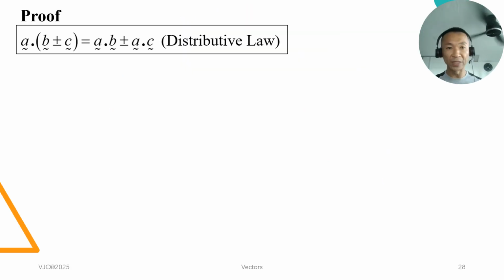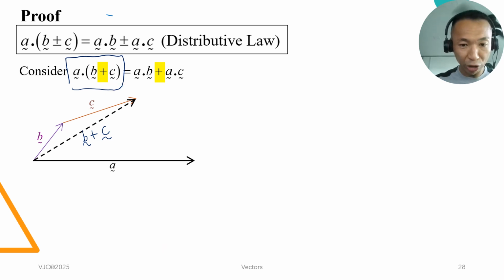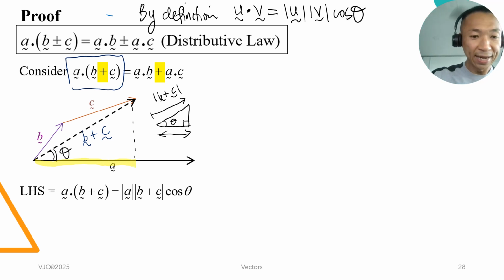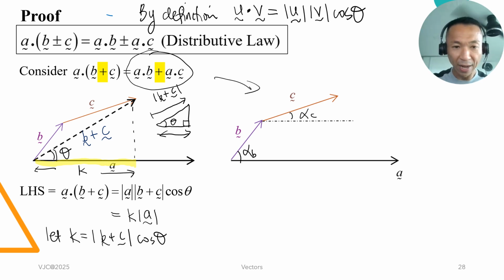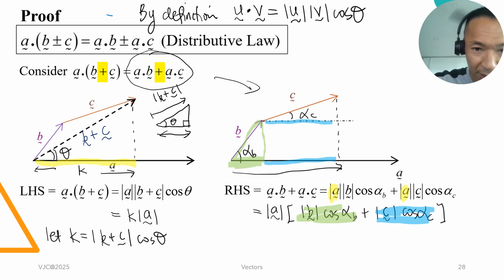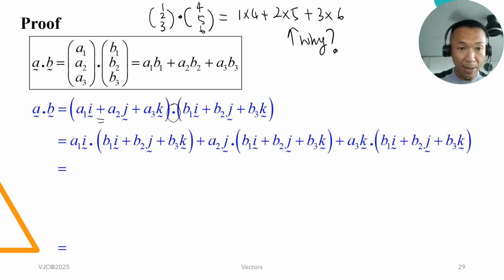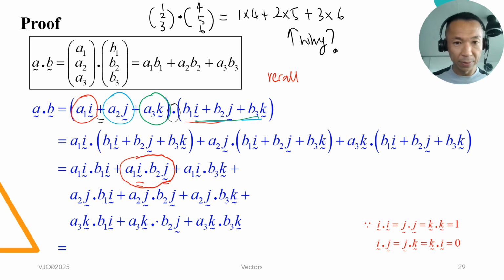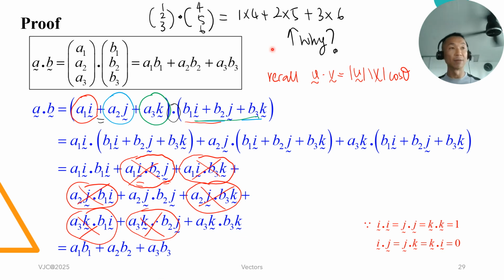Vectors 2-02 Proofs